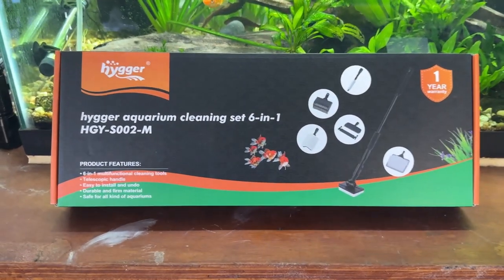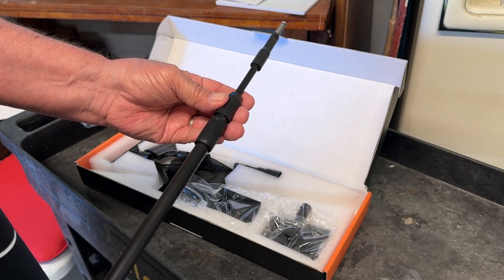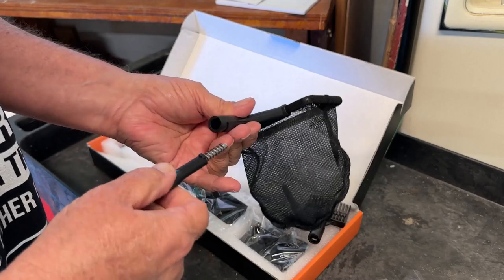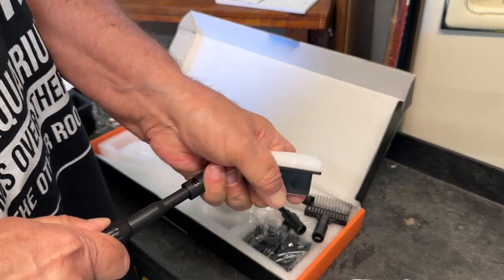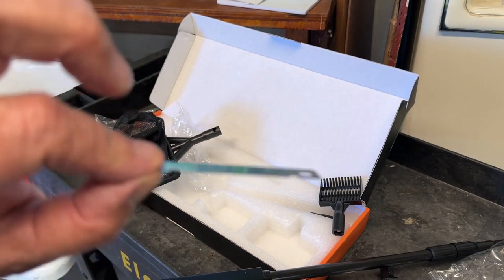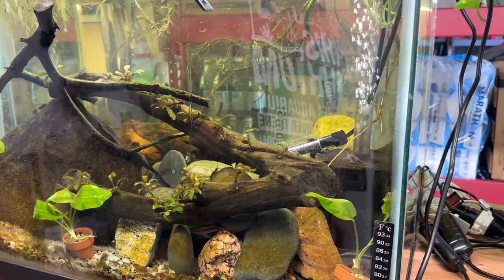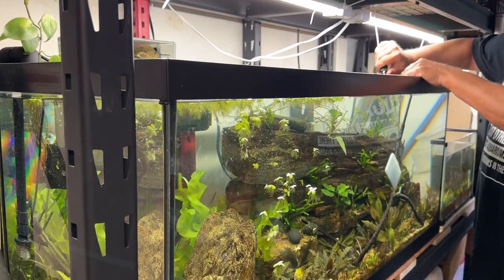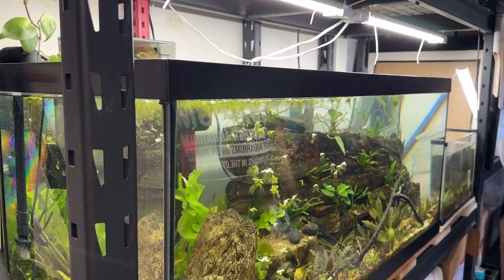An Honest Review of the Hygger 6-in-1 Aquarium Cleaning Kit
Hygger asked if I would review their Hygger Aquarium Cleaning Set 6-in-1 HYG-S002-M. Watch as I unbox the kit, show you the parts, then demonstrate each of the parts. I'll give you my honest opinion. The question is: Will I like it. Watch and find out.

Hygger Aquarium Cleaning Set 6-in-1 HYG-S002-M at Amazon.com: